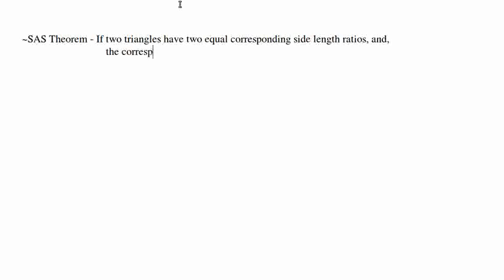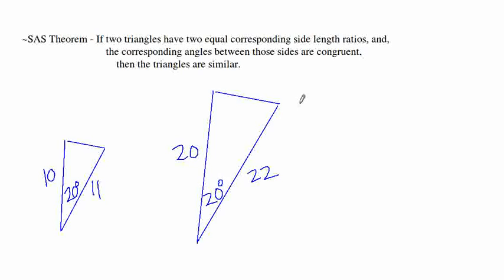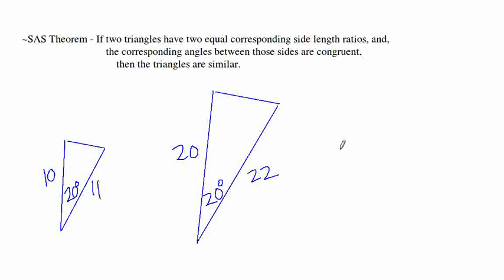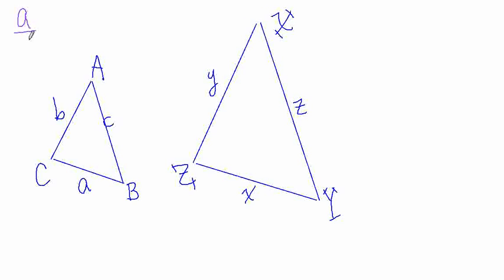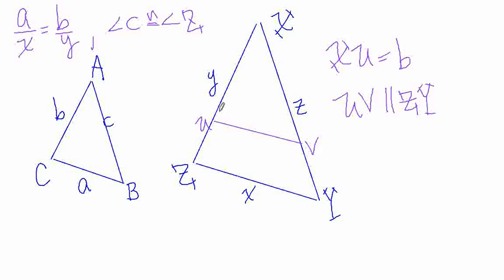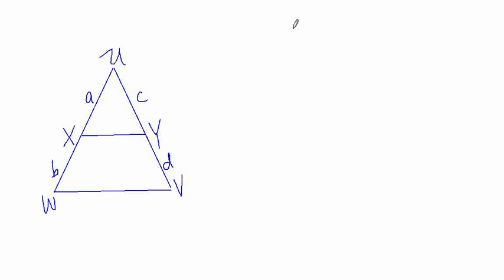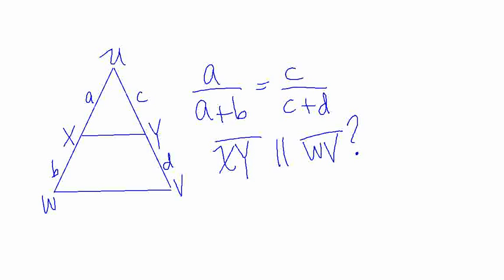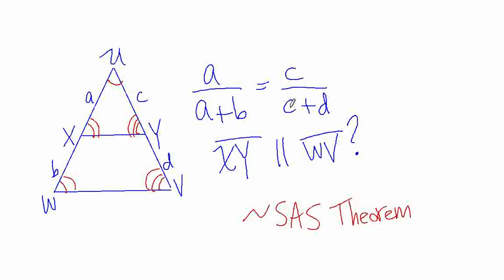Philfour Geometry : Similarity - ~SAS Theorem